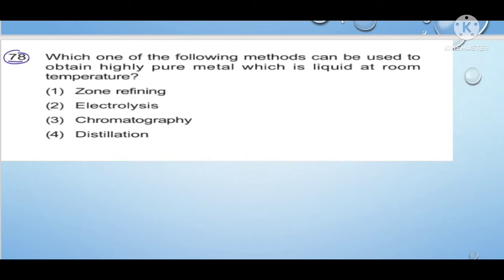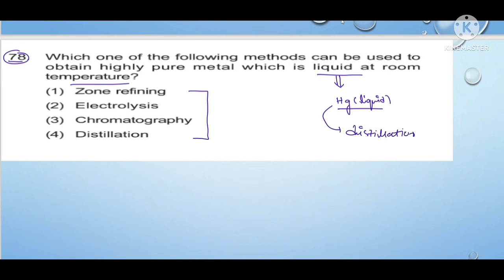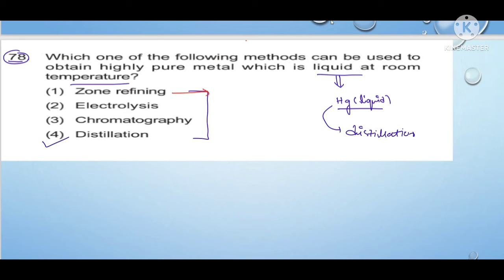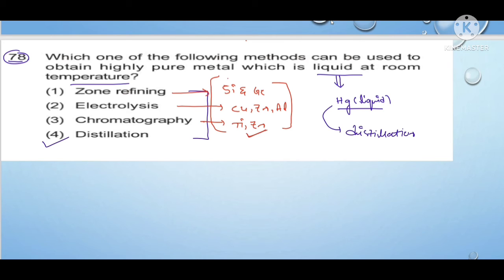NEET CHEMISTRY 150 IMPORTANT TOPICS FOR 2022 TOPIC 28/150